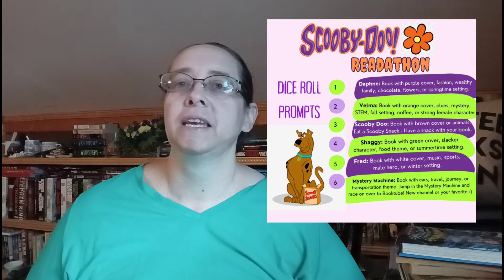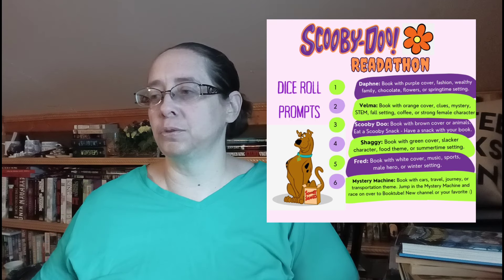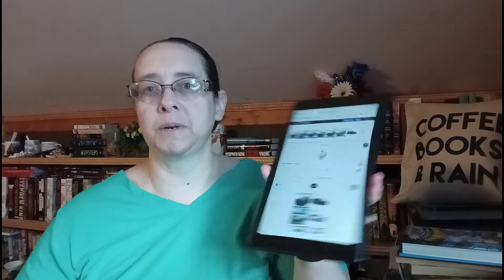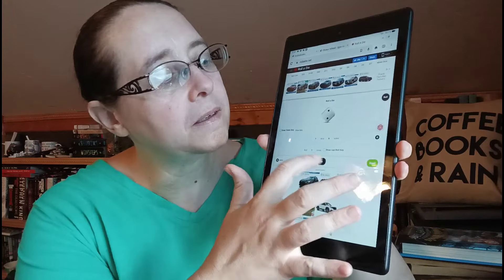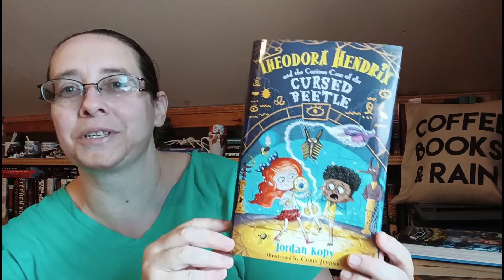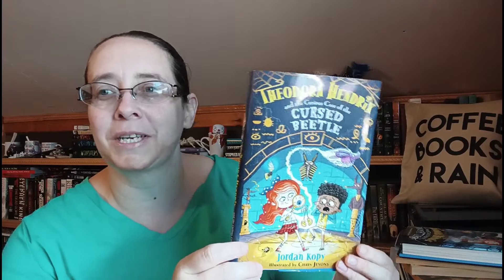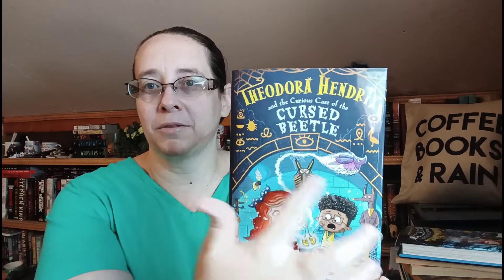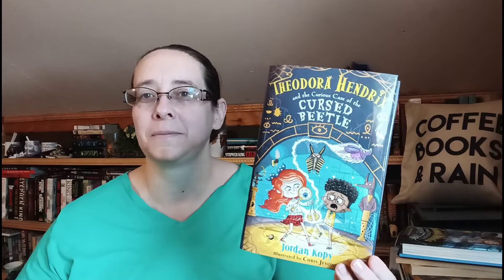Scooby-Doo Readathon!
Hi everyone! I am participating in the Scooby-Doo Readathon! Are you?

Creator: @Soniawithani

Not hugely social but I am trying to get better at it! :)

Unboxing request or Review request:
Middle Grade - Mystery, Adventure, Paranormal, Horror
Young Adult - Horror, Mystery, Paranormal
Adult - Horror, Thriller, Mystery, Suspense, Paranormal (open to other genres if they are a subgenre of what I like to read)